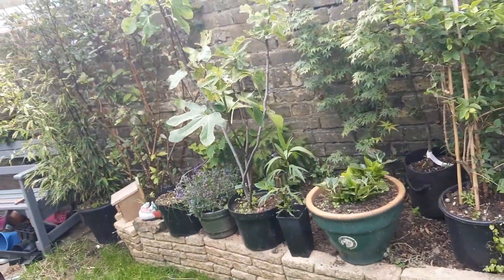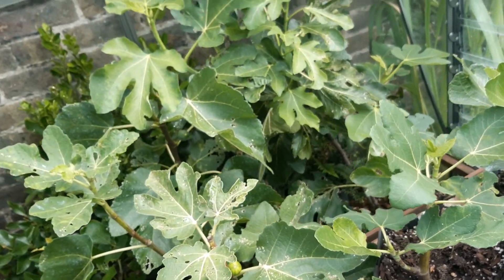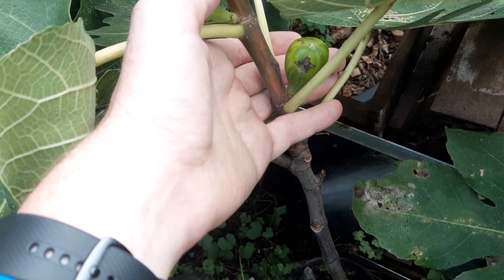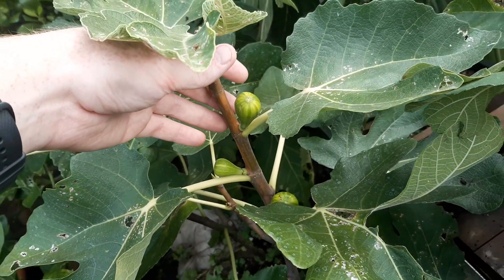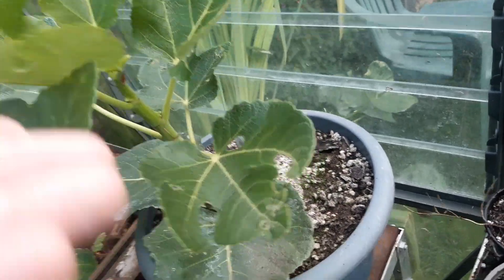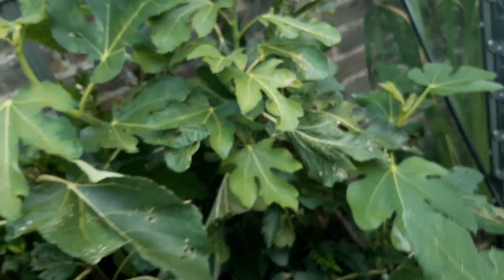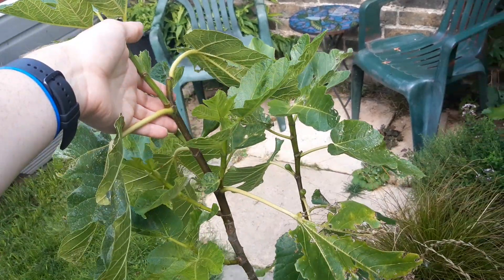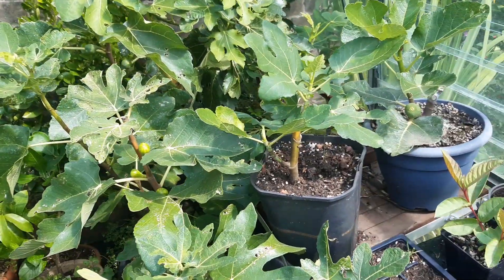Fig Update July | Difficult year for figs so far